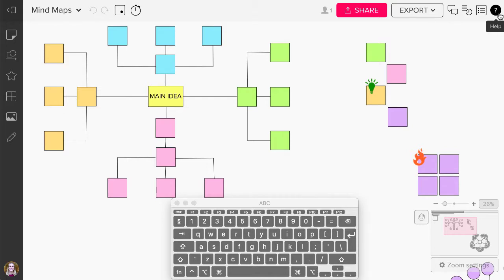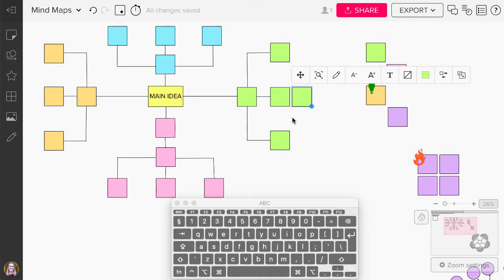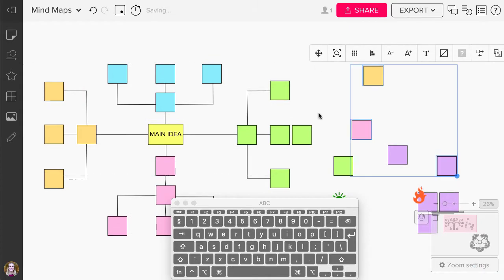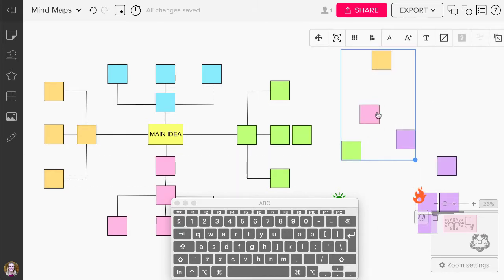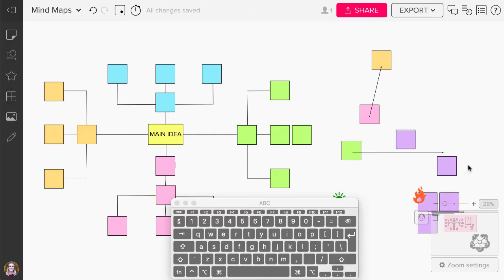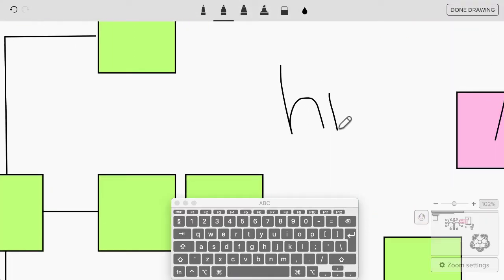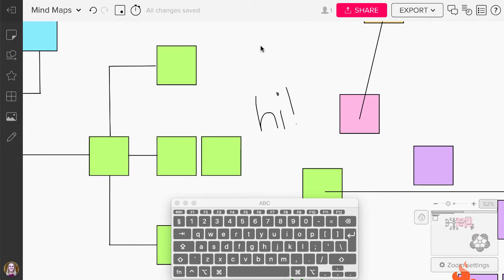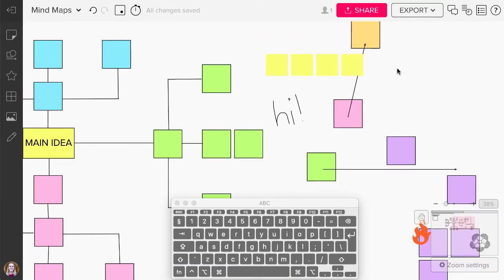Keyboard and accessibility shortcuts for MURAL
In this video we will walk you through how to become more productive by taking advantage of keyboard shortcuts that will help you work faster. You'll learn to copy and paste, delete and undo, duplicate, copy an area without content, and much more.

Access the full list of shortcuts in the upper right corner of the app, or click the ?-key while in a mural.